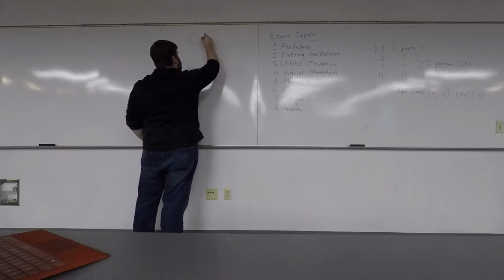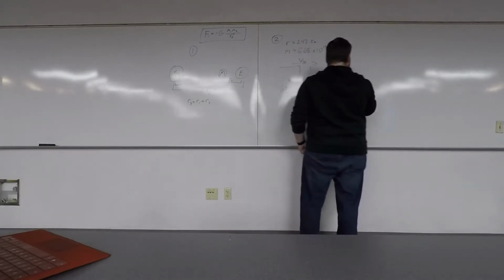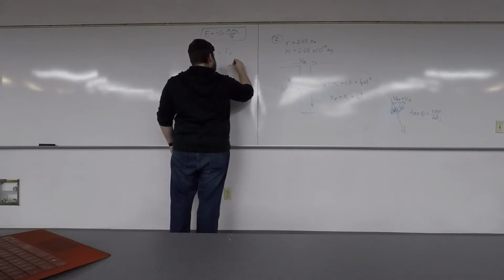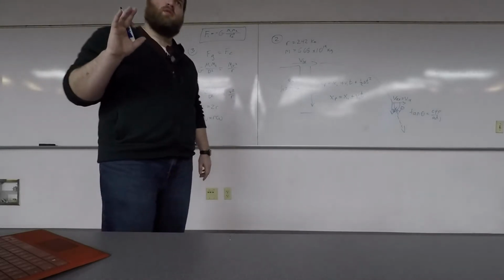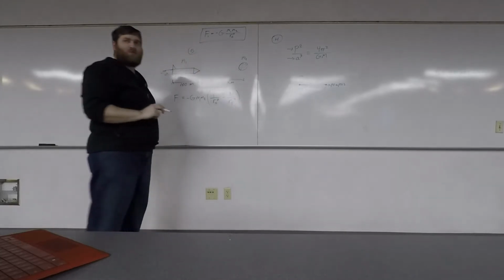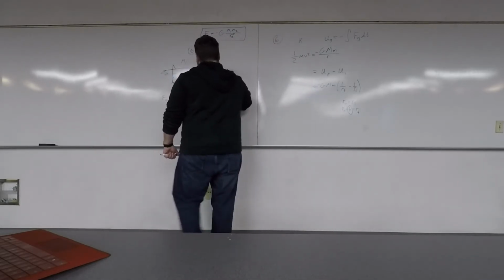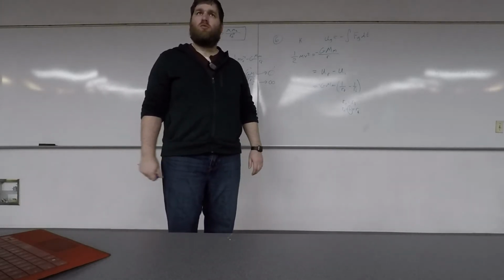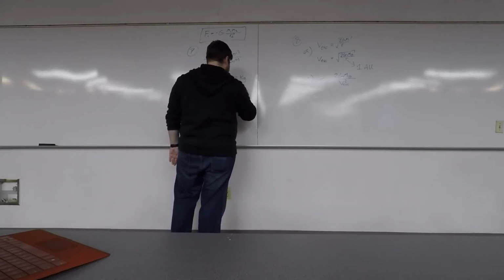PHYS 211 Recitation 14